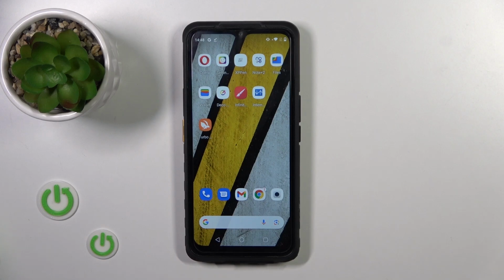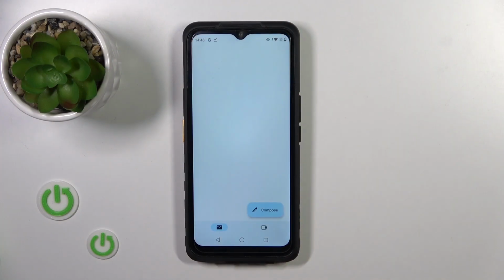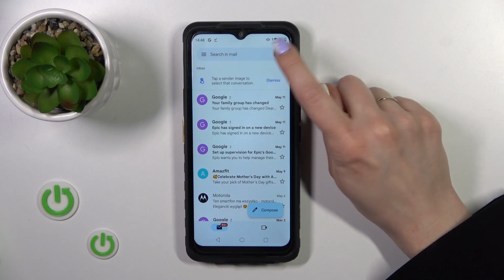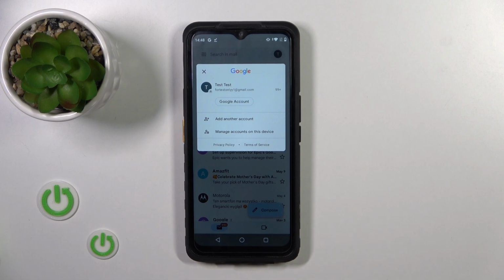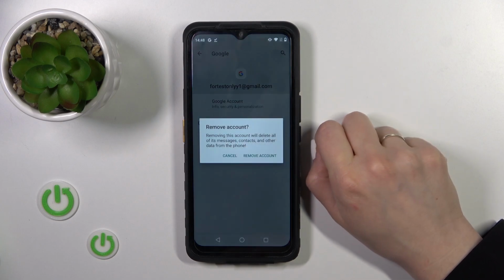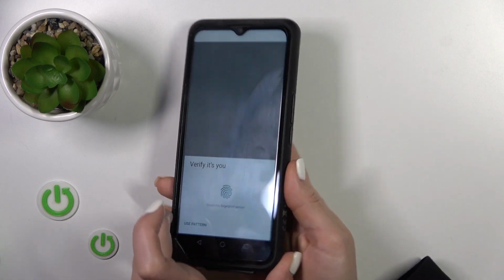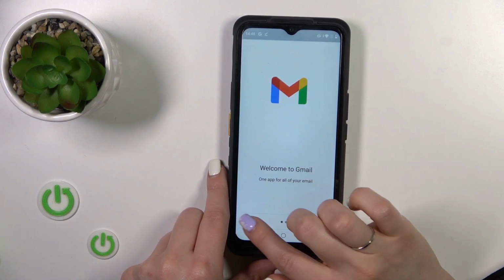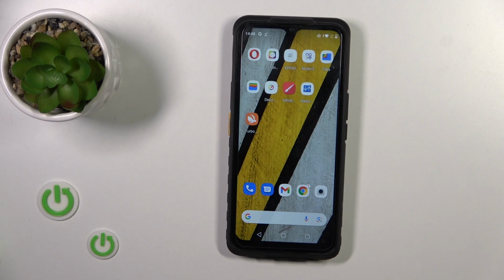How to Remove Gmail Account in Cat S53 - Logout Account From Gmail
If you want to discover how to logout from a gmail account on your Cat S53 smartphone, then you are in a perfect place for that. Check out the step by step way to correctly remove gmail account just without any troubles. Let’s make sure that you will be able to manage a Gmail account any time you wish to on this Cat S53 device.

How to Logout from Google Account in CAT S53? How to Leave Gmail Account in CAT S53? How to Sign Off from Google Account in CAT S53? How to Manage Gmail Account in CAT S53?